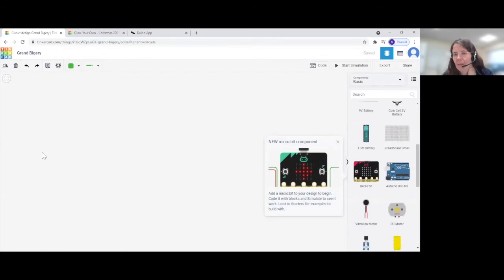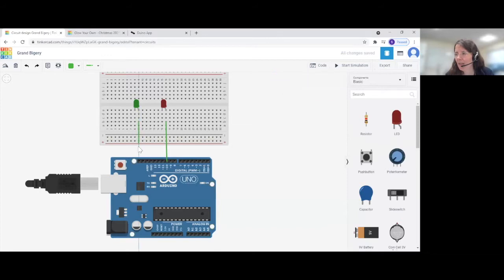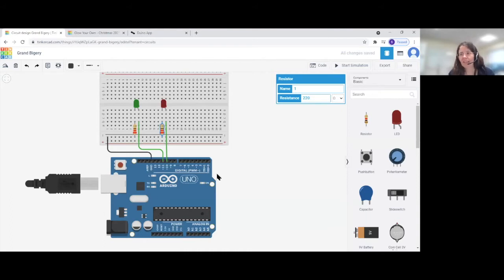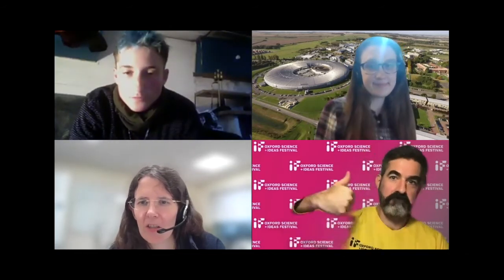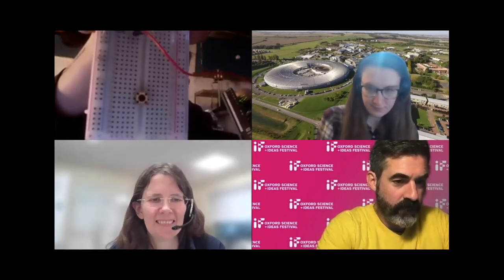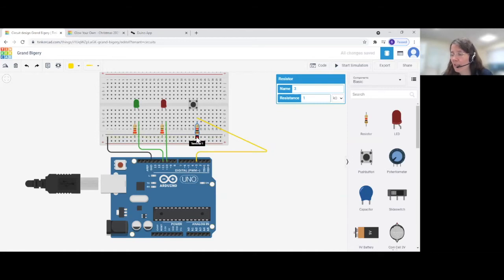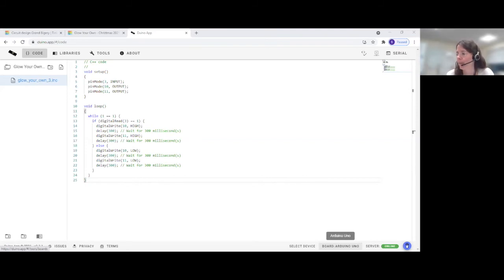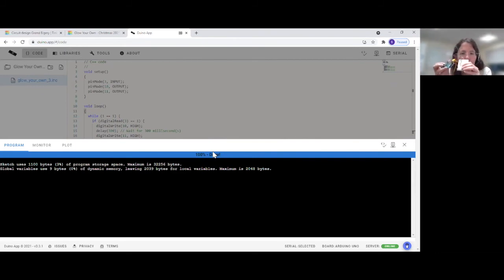Glow Your Own 2021 - workshop 3 of 6 (26 October 2021)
Glow Your Own is six workshops that will take you from technology trepidation to building a computer circuit that powers your own moving digital lantern.

Workshop 3 makes your circuit a portable device, controlling your LEDs with a button and adding a battery.

Six sessions, with equipment available by post. To take part in this series of events, you’ll need a laptop with a USB port, an internet connection and an Arduino starter kit.

Learn how to use computer coding and sensors in a circuit to control LEDs and motors using Arduinos and Tinkercad, combining art and engineering.

Run by IF Oxford and supported by STFC, Rutherford Appleton Laboratory, Science Oxford, Fusion Arts and Oxford City Council